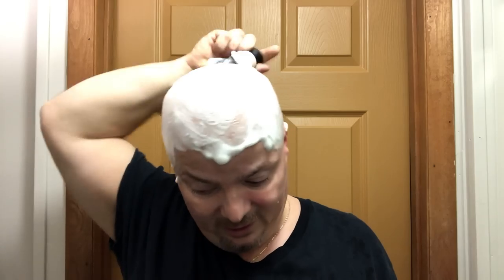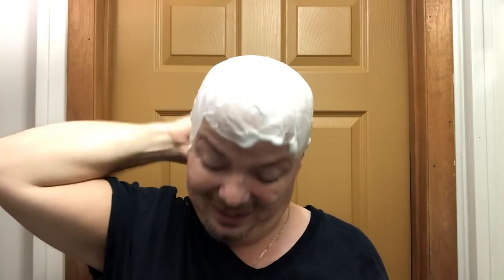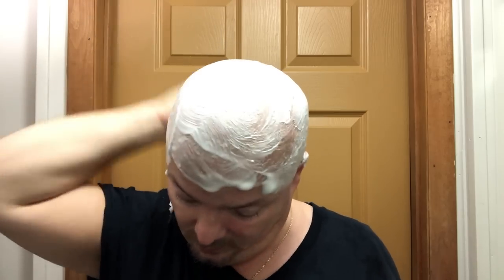Head Shave with Headblade Moto & WSP Gaelic Tweed Cream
Also some discussion about enjoying your shave